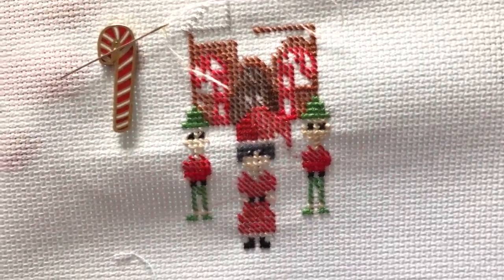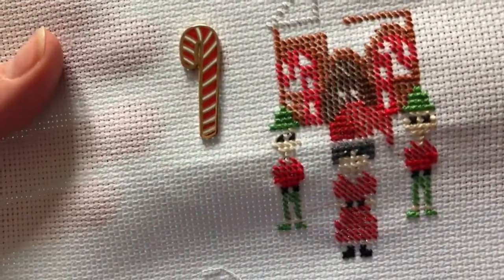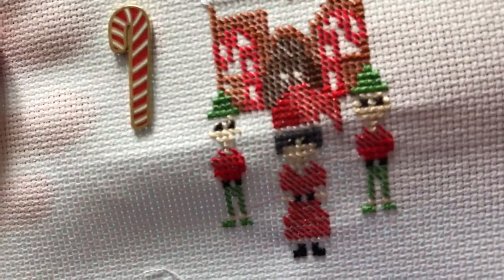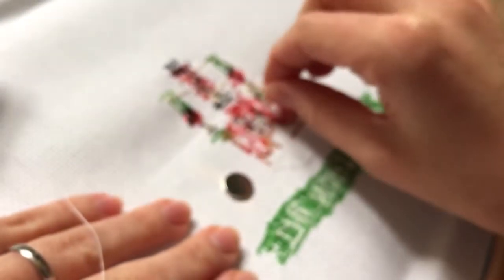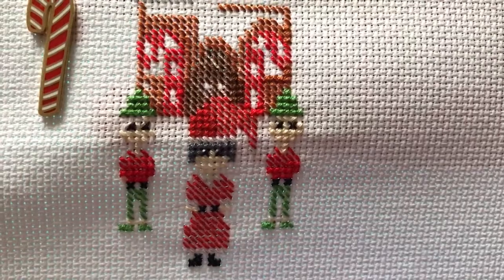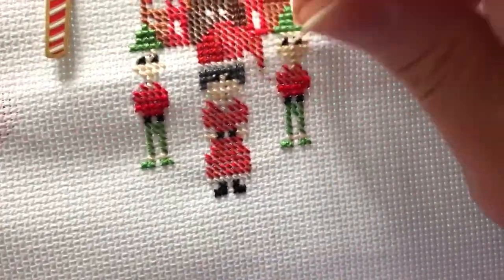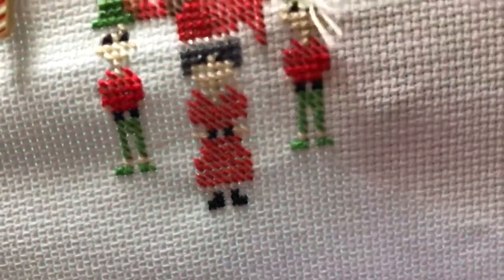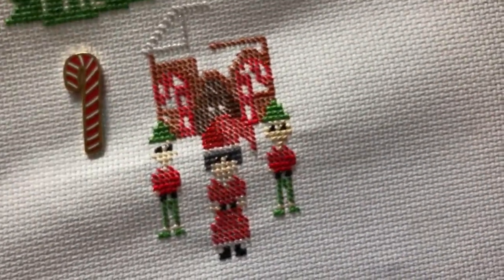[North Pole SAL] How to cross stitch an eye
How to do the small white fractional stitch on the eyes of your North Pole Christmas Stitch-a-Long to make them pop and come alive.